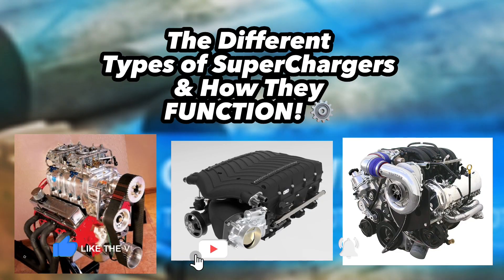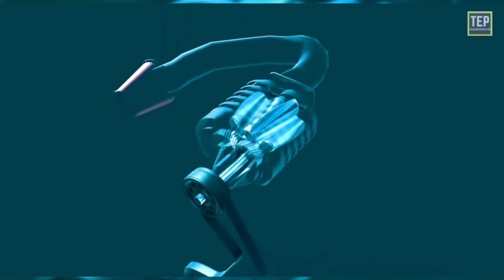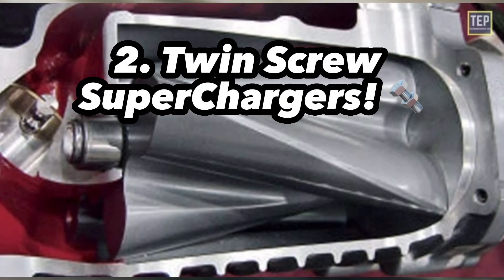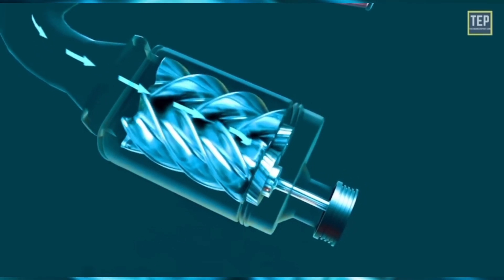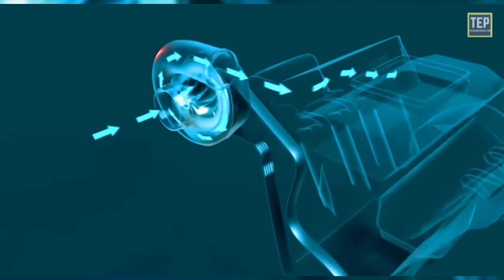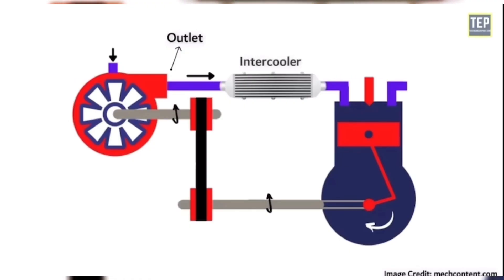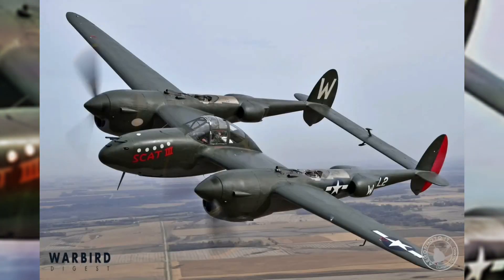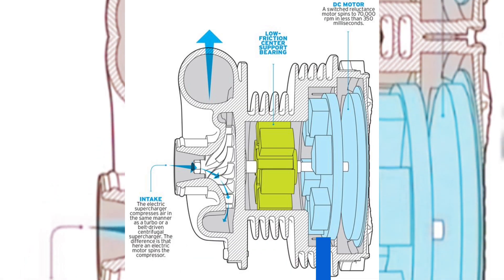THE 4 DIFFERENT TYPES OF SUPERCHARGERS & HOW THEY INCREASE HORSEPOWER... (ROOTS, TWIN SCREW, ETC)